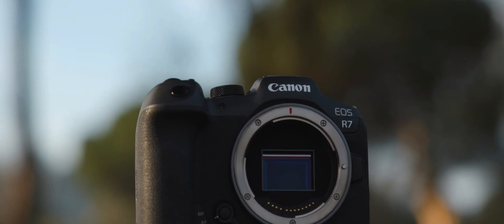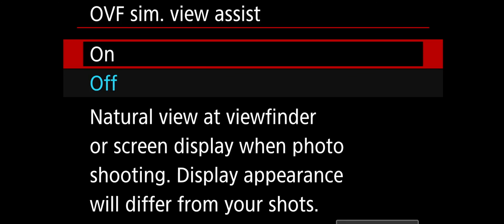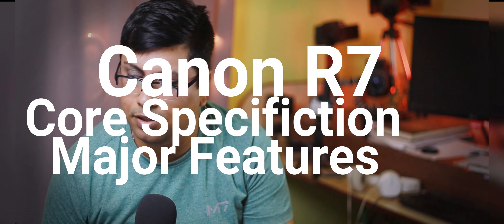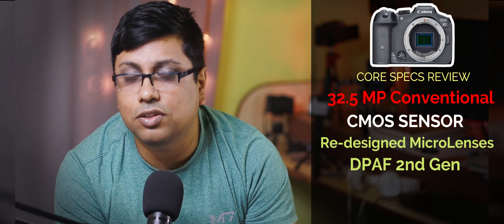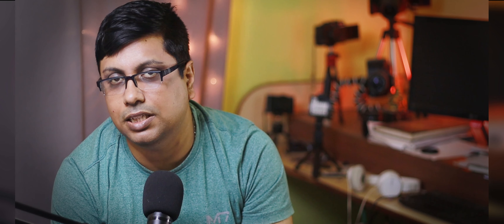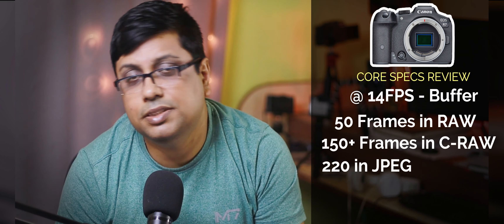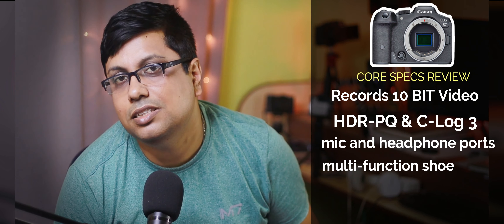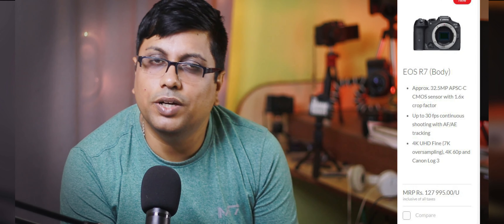Canon R7 Specs Review (Hindi)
Canon R7 Specs Review in Hindi. Canon recently announced the Canon R7 Mirrorless camera with a 32.5 MP CMOS Sensor and Digic X Image processor. In this video, I have explained the basic features of the camera and its review.
Whatsapp Direct Helpline No 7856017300